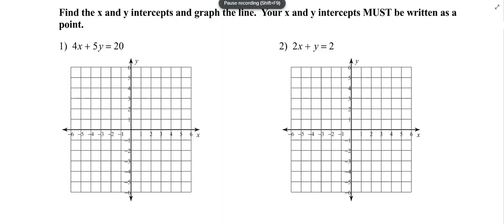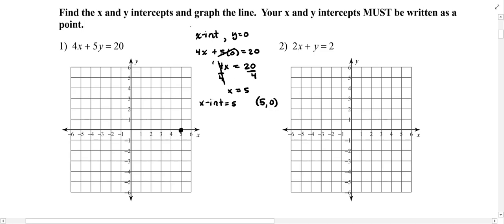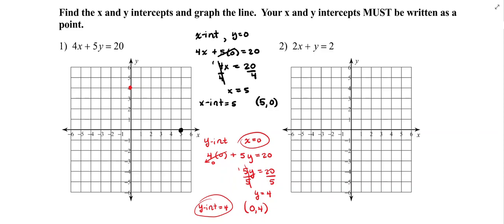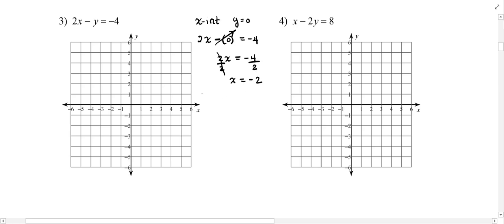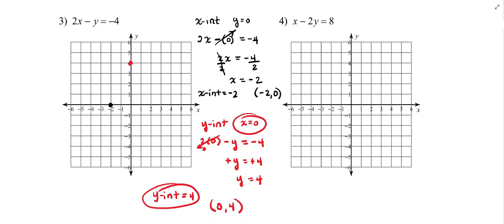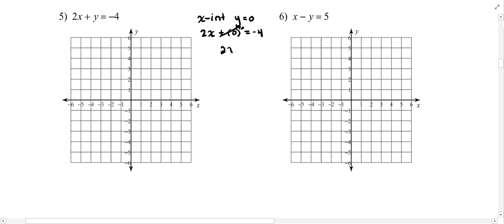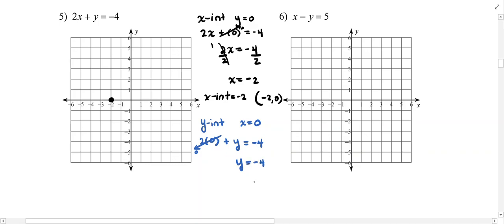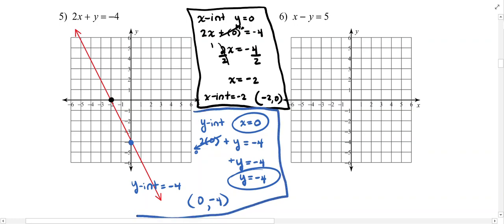IF.4 Examples x-and-y Intercept Calculations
From a function, find the x and y intercepts, plot the intercepts, draw a line.